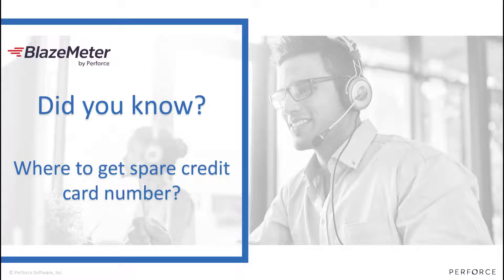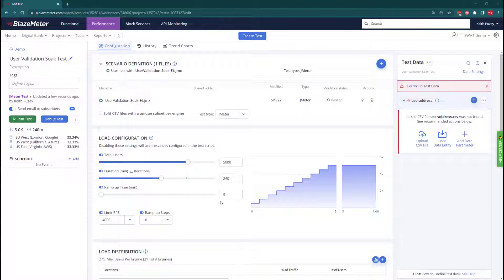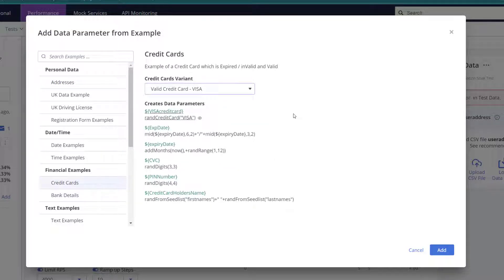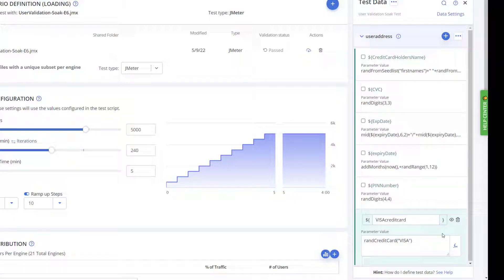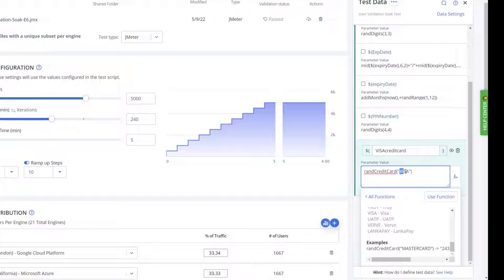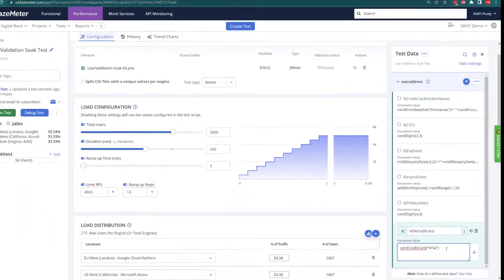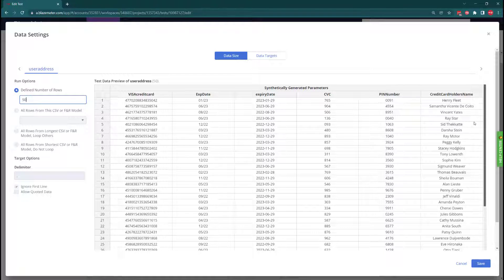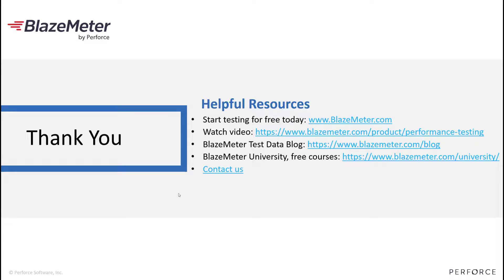Spare Credit Card Numbers | Did You Know by BlazeMeter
My validation test requires a correctly formatted credit card number, but I cannot use real credit card numbers. Learn how this is done using BlazeMeter.